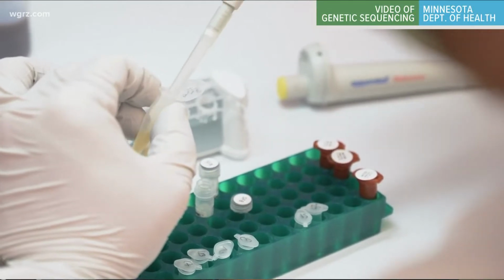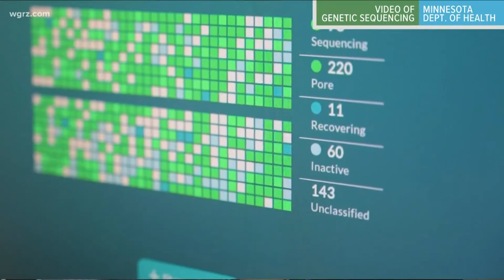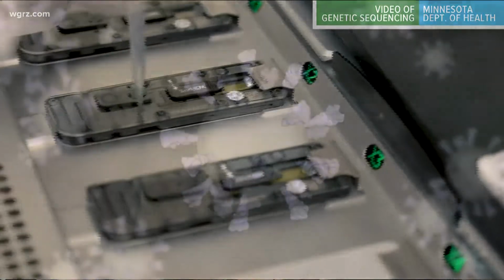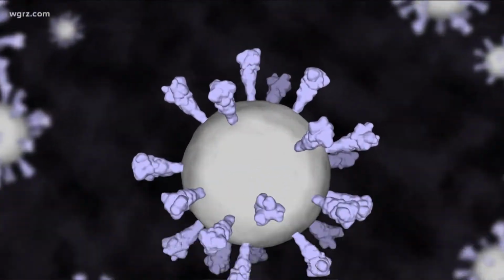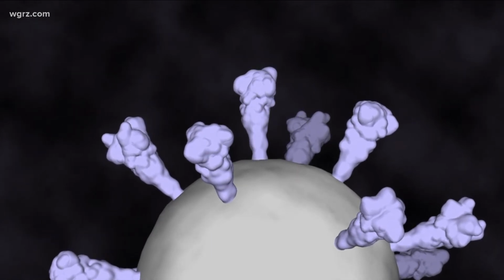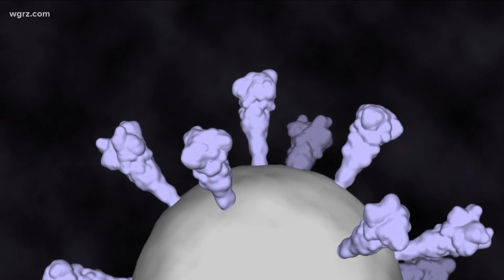Friday Town Hall Covid Variants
How do 'genome sequencing' and mutations work when it comes to COVID variants?